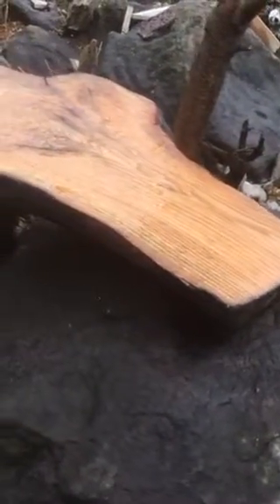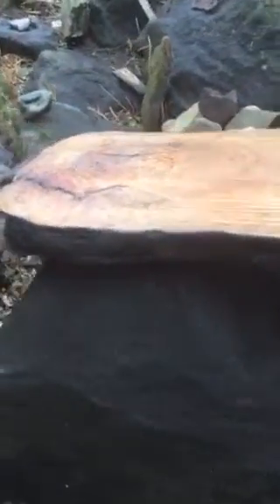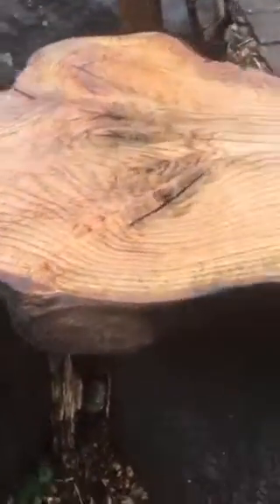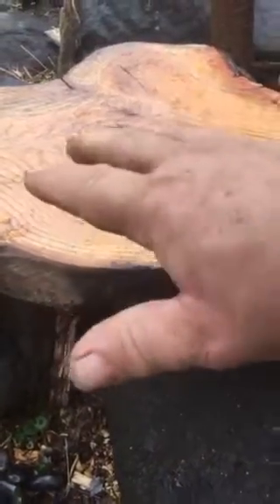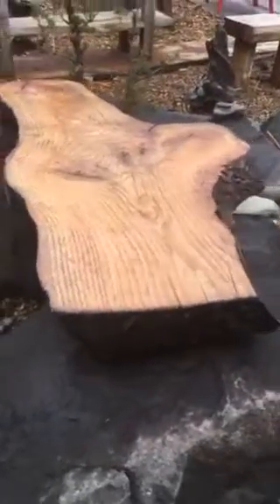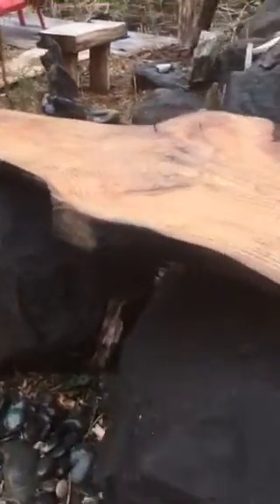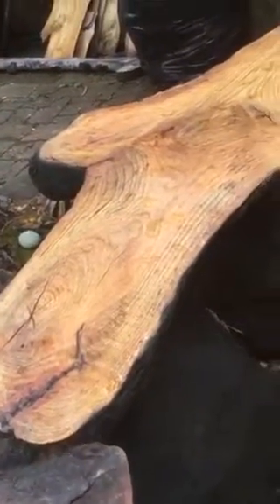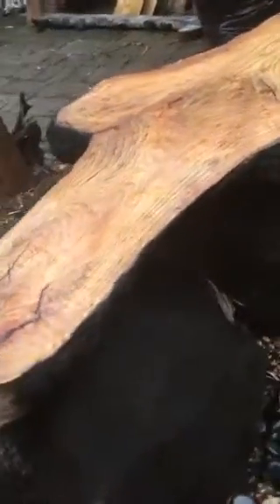Teddys custom wood art ash desk slab